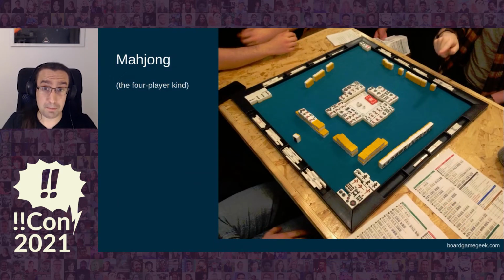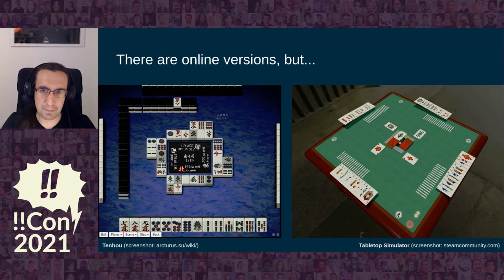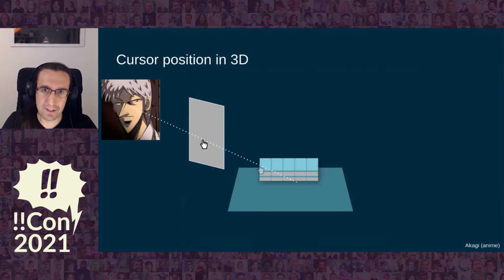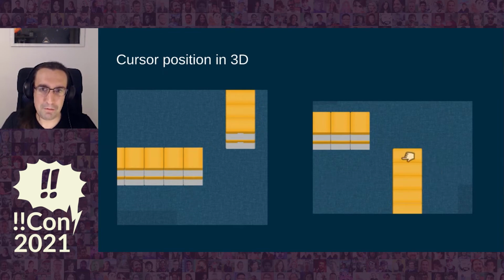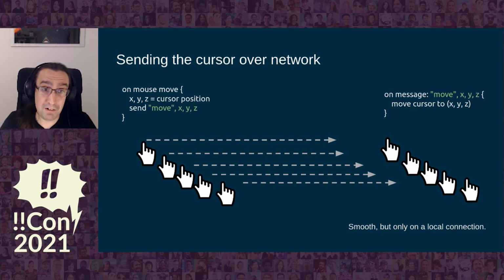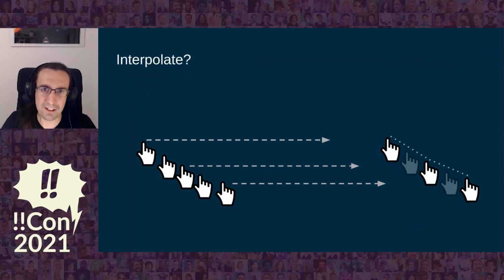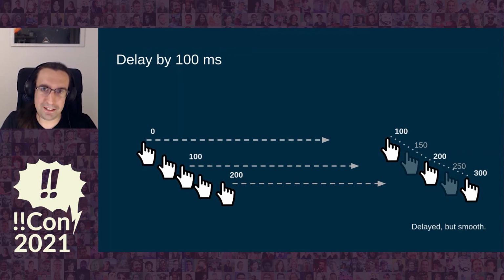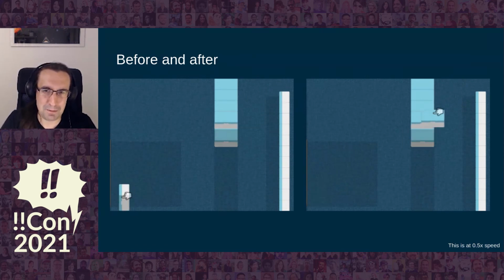!!Con 2021 - It’s like you’re actually there! Mouse synchronization in an... by Paweł Marczewski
It’s like you’re actually there! Mouse synchronization in an online tabletop game by Paweł Marczewski

When working on an online tabletop game, I encountered the problem of mouse cursor synchronization. How to make sure my mouse, and the pieces I’m moving, animate correctly and smoothly for the other players? When done well, the effect really adds to the immersion, but there are a few subtle details.

Paweł’s day job involves operating systems, but outside of work, he has always been making games. He likes interactive fiction, Japanese board games (Go and Mahjong), and rock climbing.